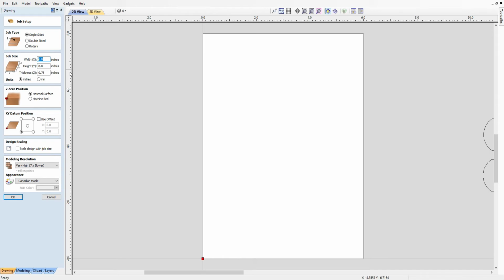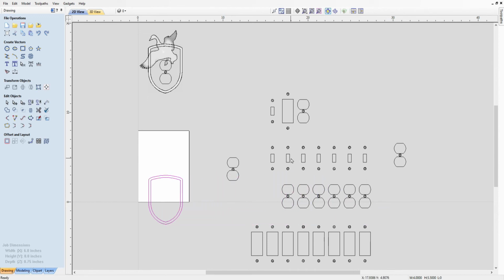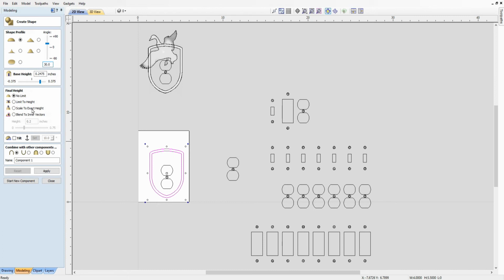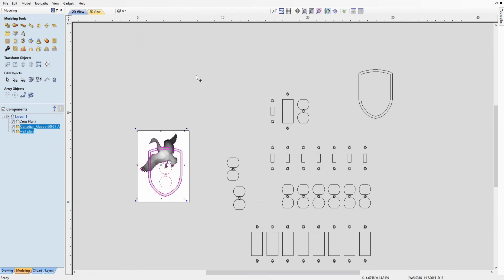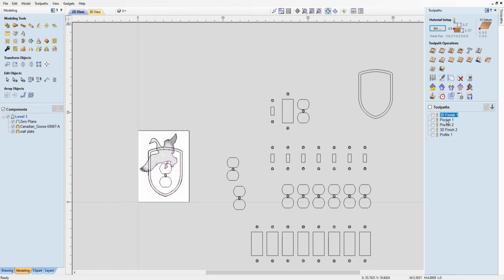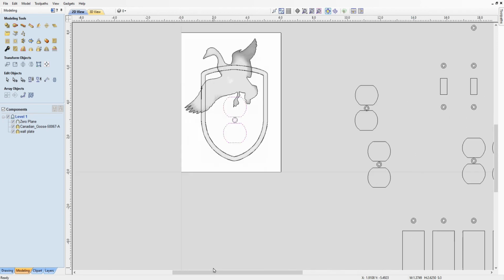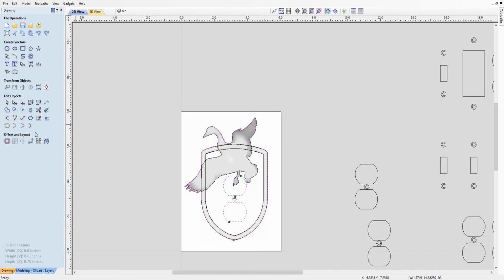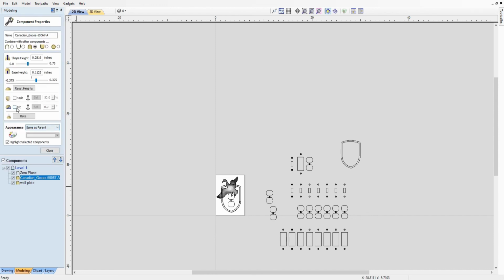electrical wall plate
This video will step you through the creation of the decorative wall plate.